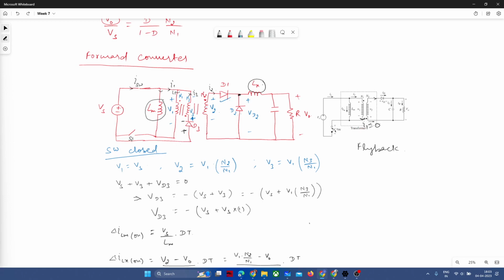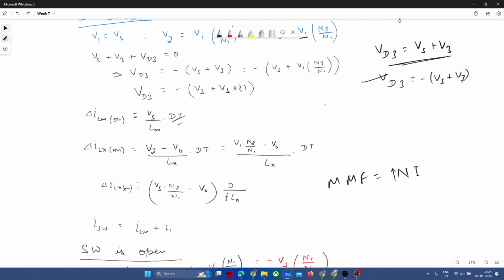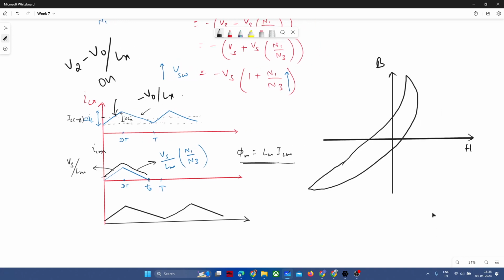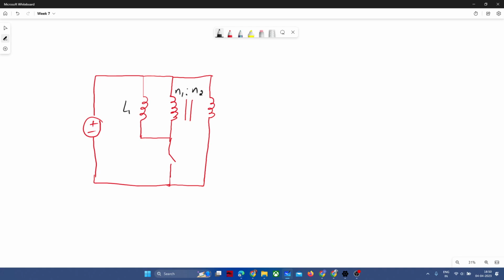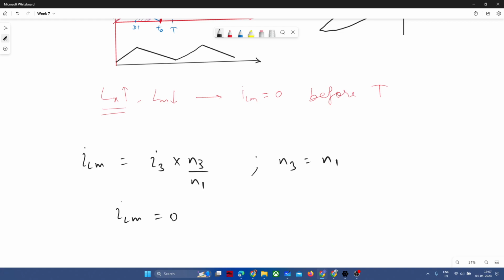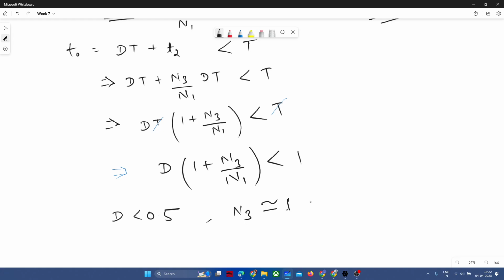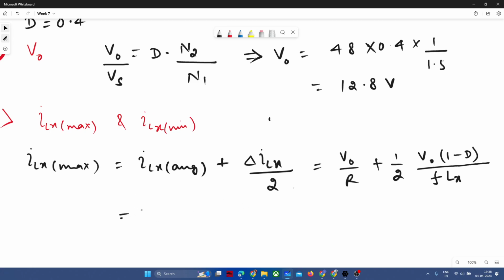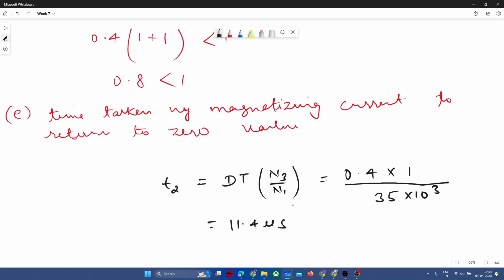Live Session 9: Isolated DC-DC Converter part-3 (Fundamental of Power Electronics)